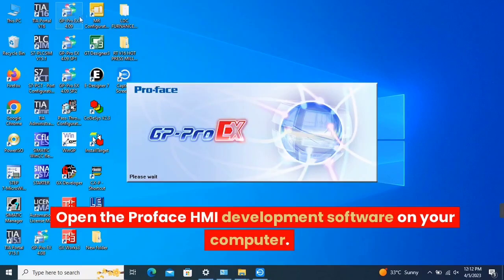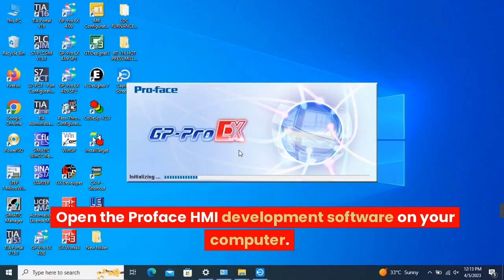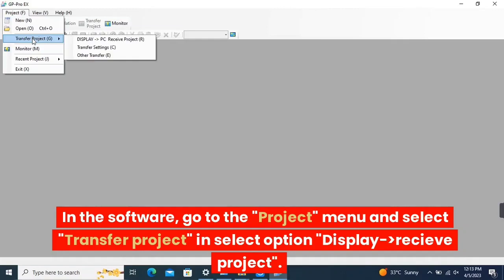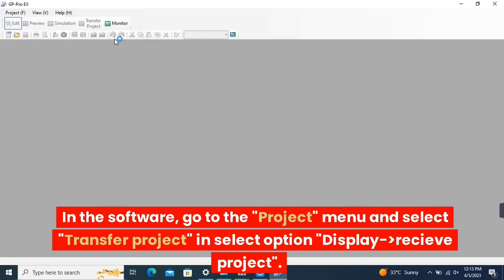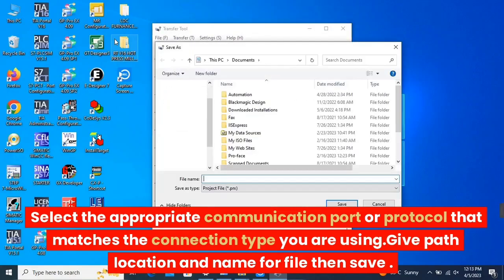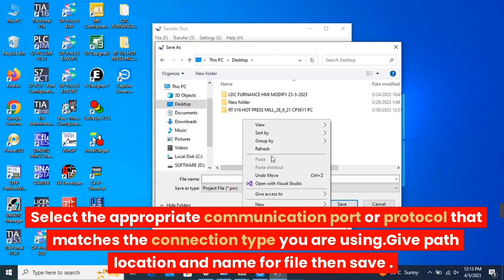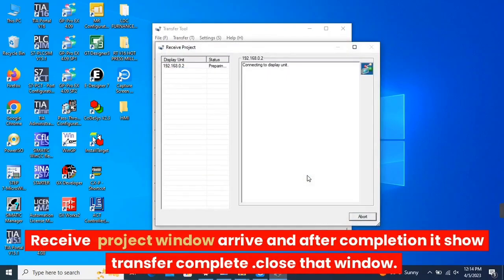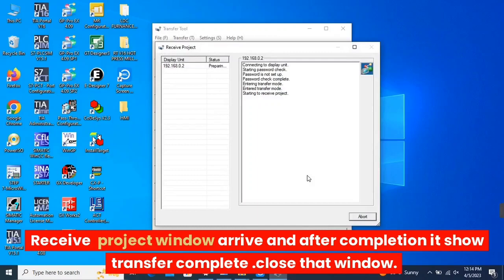"Proface HMI: Uploading Made Simple - A Comprehensive Tutorial"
In this tutorial, we'll guide you through the step-by-step process of uploading your project from Proface HMI. Whether you're a beginner or an experienced user, this comprehensive video will equip you with the knowledge and tools you need to transfer your project with ease. You'll learn how to set up the necessary connections, navigate the upload process, and troubleshoot common issues along the way. By the end of this video, you'll be able to confidently upload your project from Proface HMI, saving you time and hassle. So, let's get started!